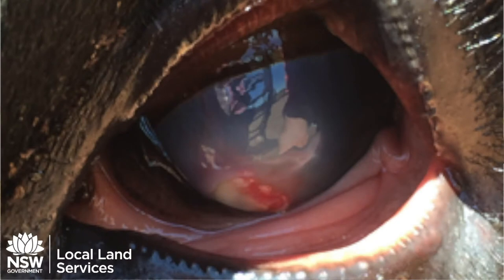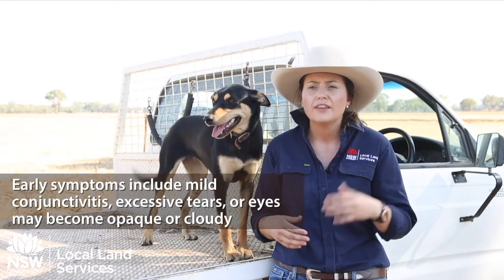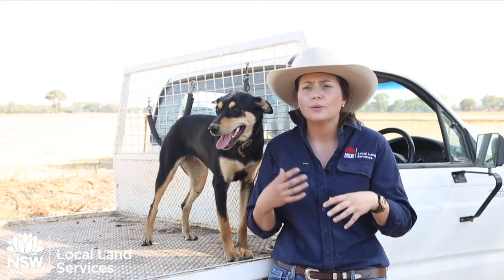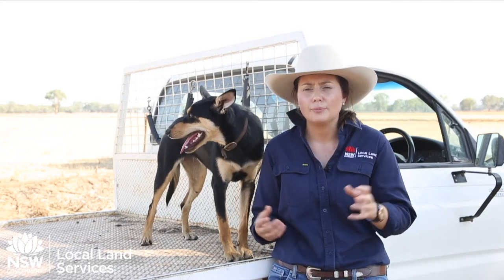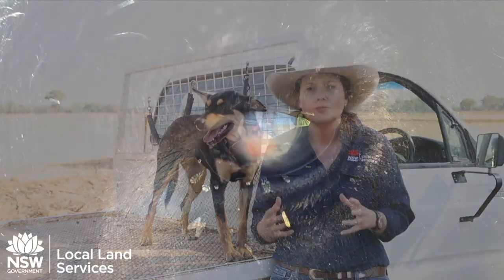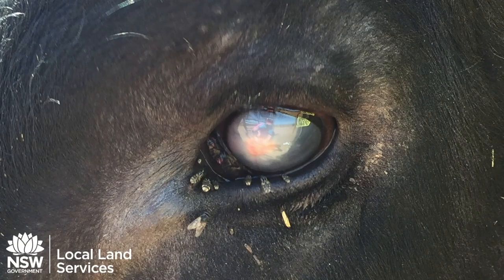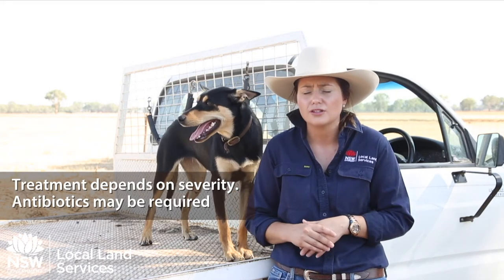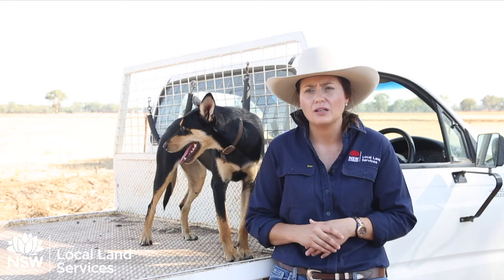LLS Stock Chat Pink Eye